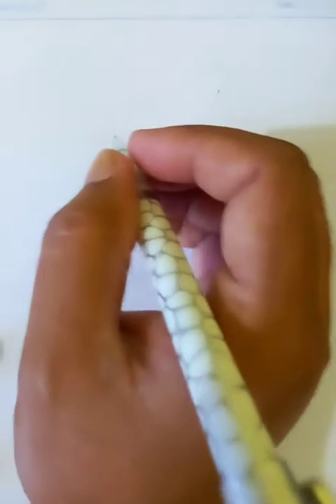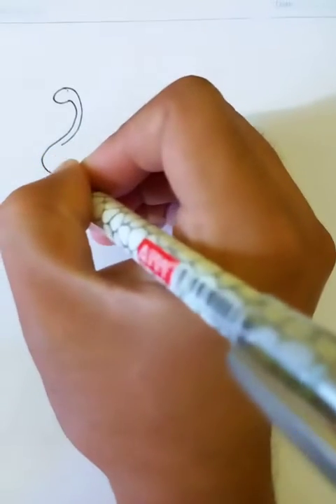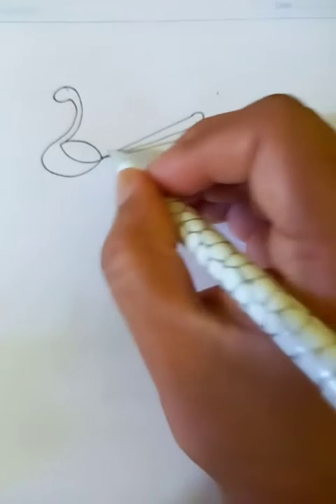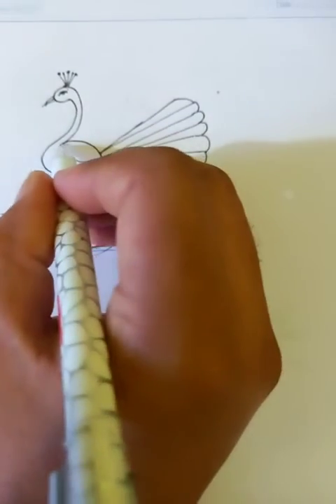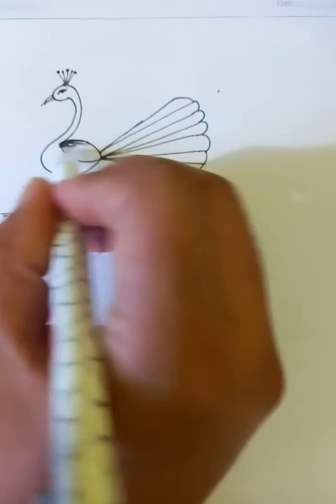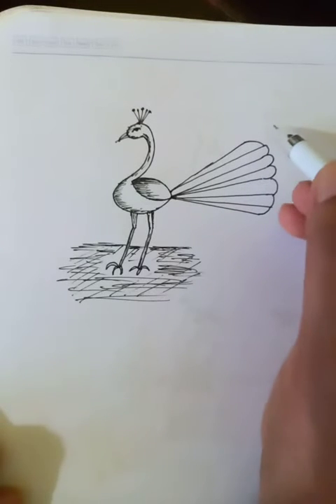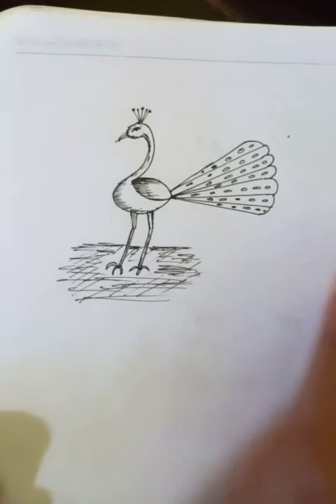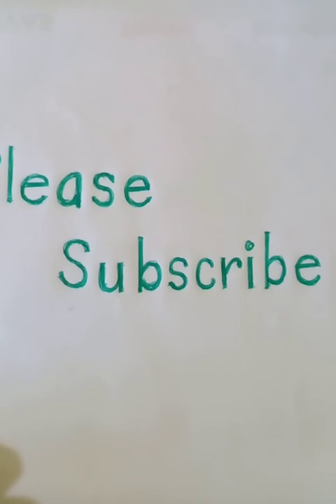Sketch of a Peacock | original voice tutorials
Drawing made fun and easy using amazing ideas @bluehanddrawing

Please browse through the playlist to select your own choices. Stay with us and You can find thousands of drawings in so many categories. Select your freedom of choices and start learning in a easy way. The drawings of the playlist include Scenery drawing, Acrylic Painting, Water color painting, Fish drawing, Country bird drawing, People & Figure drawing, Face & portrait drawing, Animal drawing, Comics Character Art, Cartoon drawing, House drawing, Circle scenery drawing, Vehicle drawing, Boat Drawing, Aircraft drawing, National flags drawing, Vegetables drawing, Fruits drawing, Tree drawing, Pen drawing, Pencil sketch, Color pencil drawing, DIY arts and crafts, Flower drawing, Romantic Couple Drawing, and many more to come in future.

Cheers.

How to draw a bird | Easy Technique | bird drawing for Beginners

bird drawing and coloring | Beautiful bird drawing

How to draw a simple bird step by step | easy steps to follow

bird drawing easy | How to draw bird step by step | Outline bird drawings

easy bird Drawing / Simple bird Drawing / How to Draw Beautiful bird of a country

simple techniques for drawing beautiful bird in a short time

some drawing learning related topics:
best bird drawing tutorials youtube
youtube bird drawing tutorials
simple bird drawing tutorials
free bird drawing tutorials for beginners
bird drawing tutorials for beginners
how to draw a basic bird
basic bird drawing tutorials step bye step
country bird drawing made easy
bird drawing in few steps